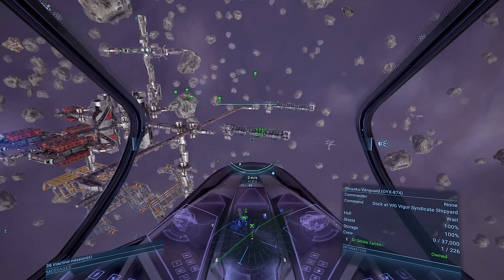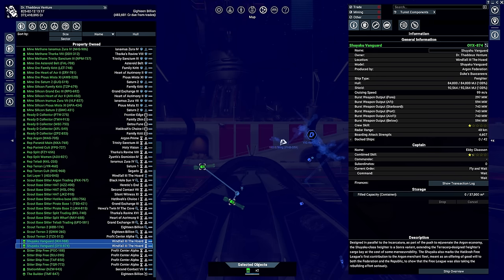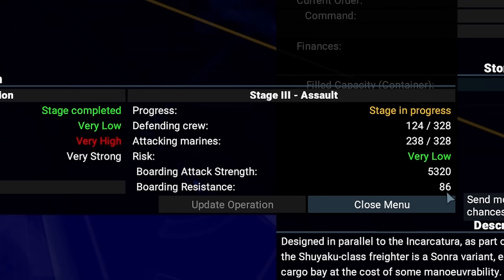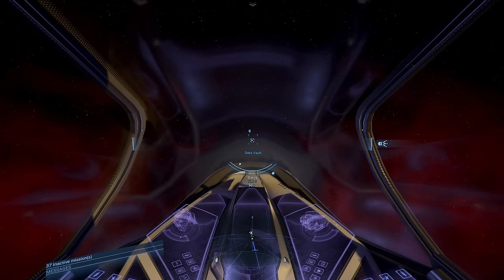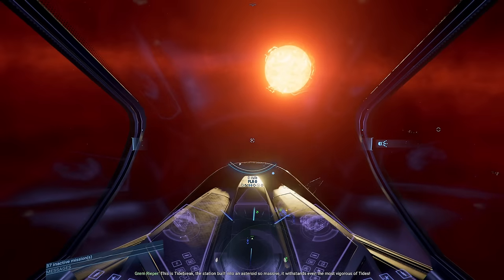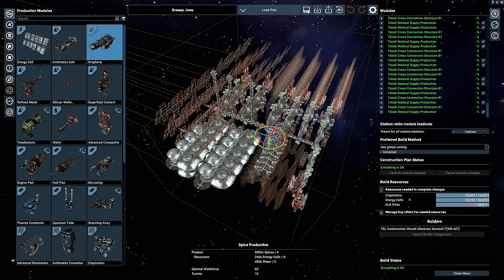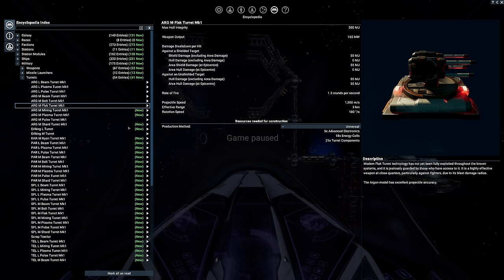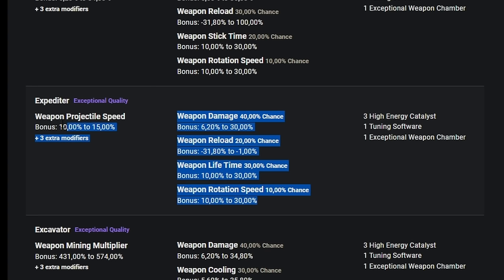Ep9 Attempting to board the Erlking : X4 Foundations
I really hope this Erlking ship is worth it, judging by the stats it will be. But if we are going to do this right we want to max it out. So I think next episode we are going to be hunting for exceptional mods so we can upgrade it to the max.

Included DLC
Split Vendetta
Cradle of Humanity
Tides of Avarice
Kingdoms end

Credits Song
Rise of the protectorate by Alexei Zakharov